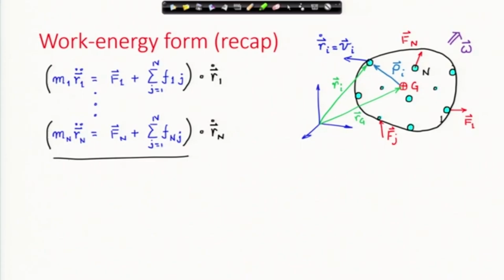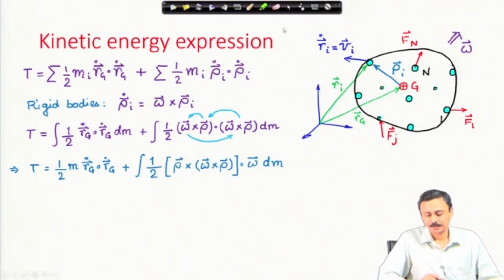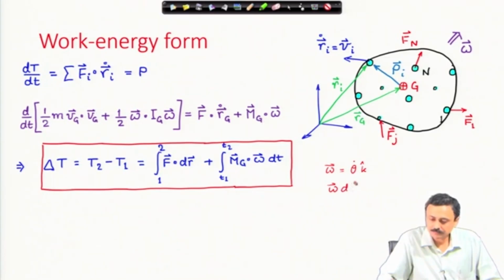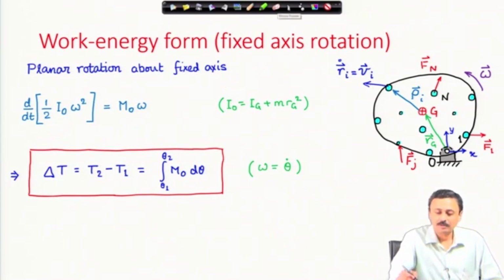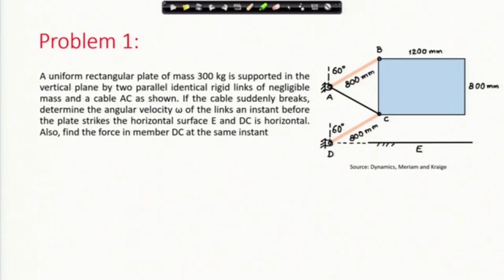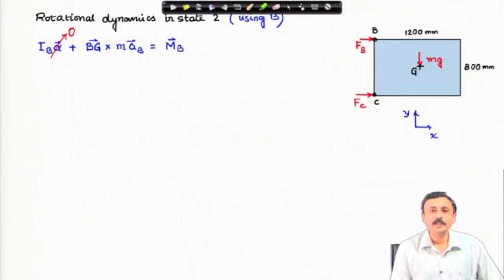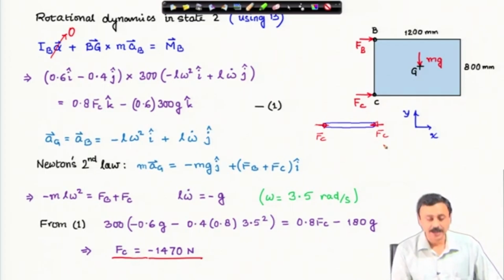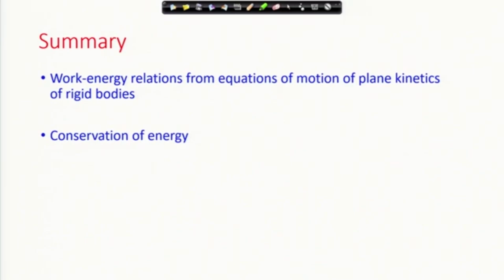Lec 29: Planar Kinetics: Work-Energy Relations - I